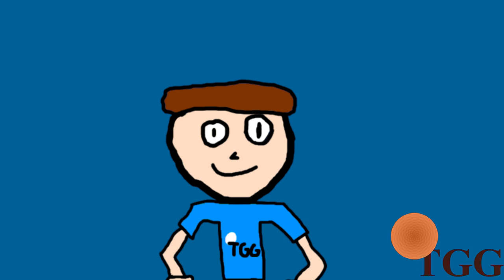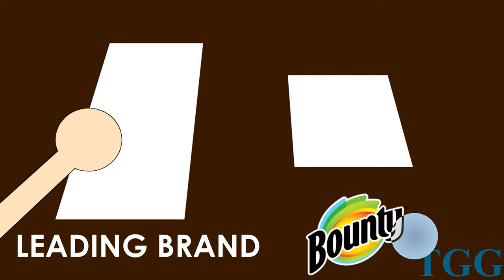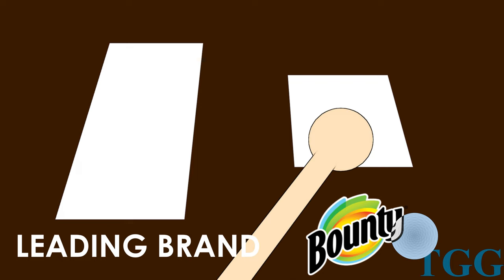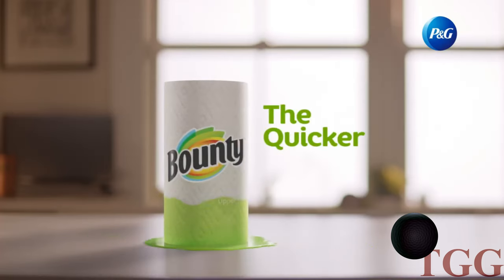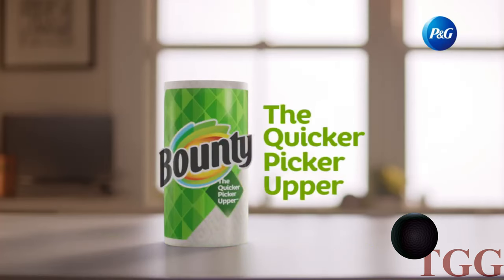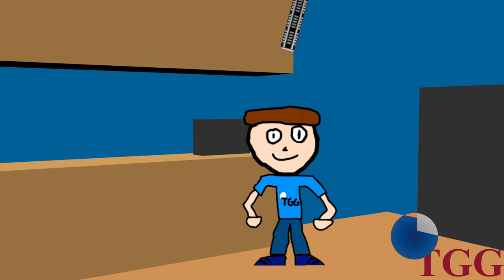no one: paper towel ads (Inspired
This is a parody.

and all the TGG2013 logos